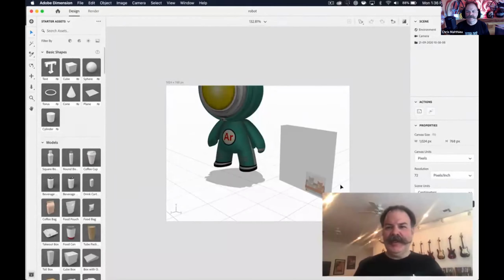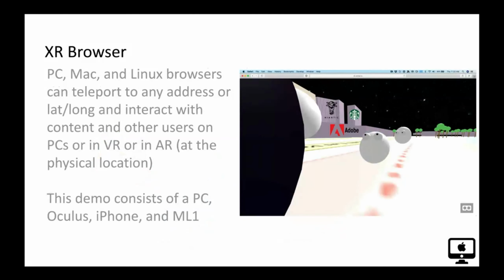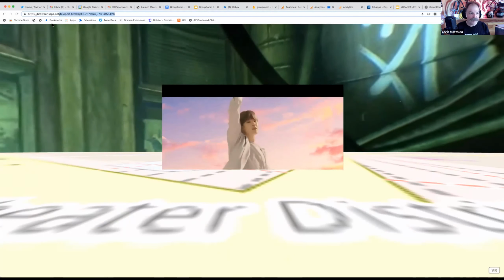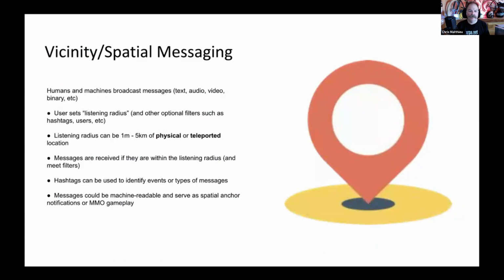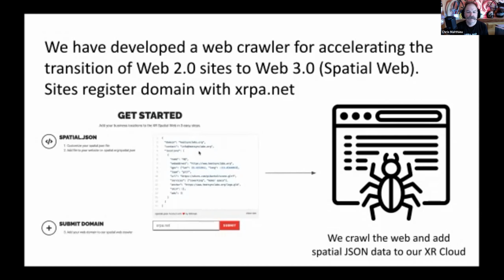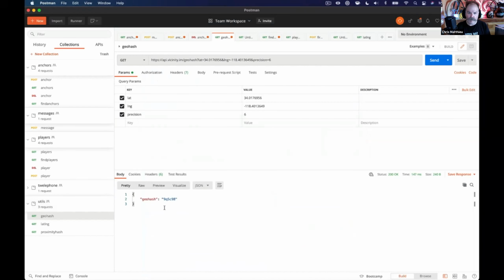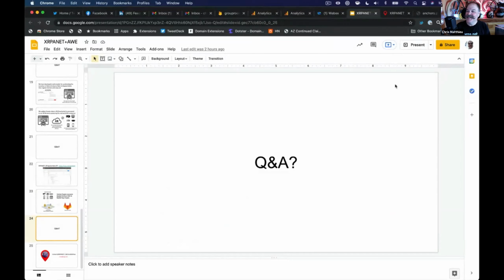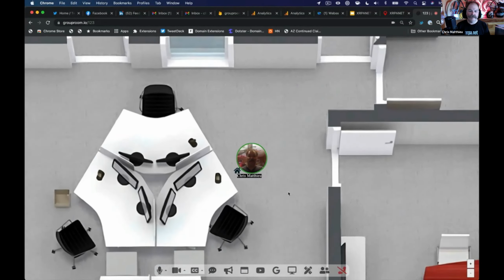AR Cloud Challenge Workshop with XRPA.NET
AWE's AR Cloud Challenge - XRPA.NET session, recorded on August 31, 2021.

In this online workshop, XRPA.NET introduces its capabilities to build AR Cloud applications as part of AWE 2021's AR Challenge that will showcase the best apps at the event in November 9-11 in California.

For more information about AWE's AR Cloud Challenge and additional workshops